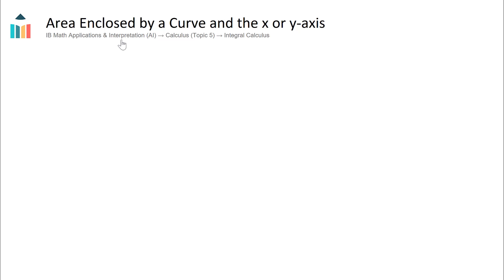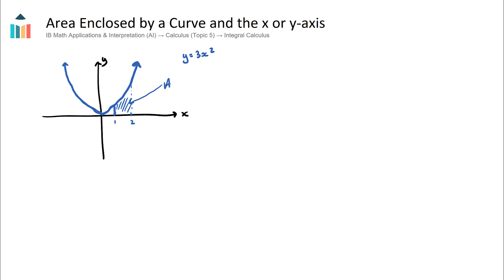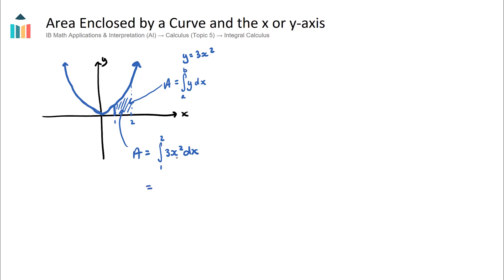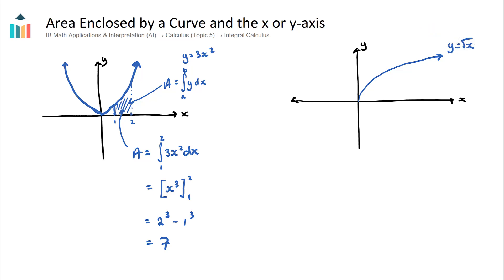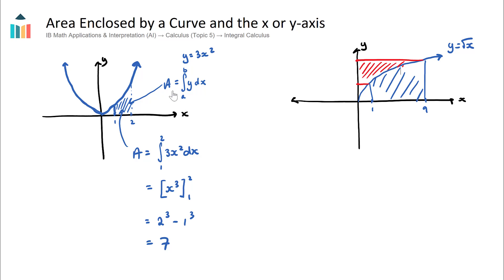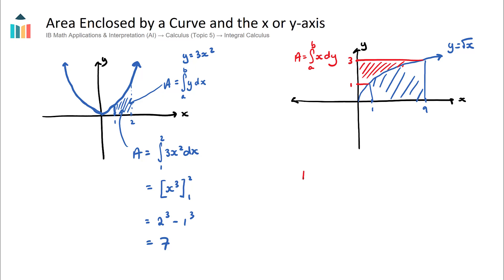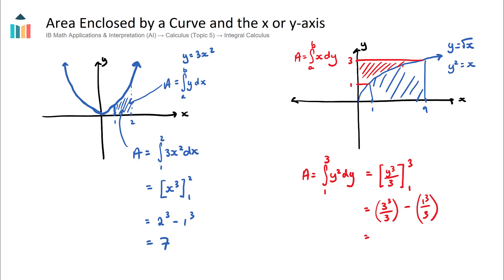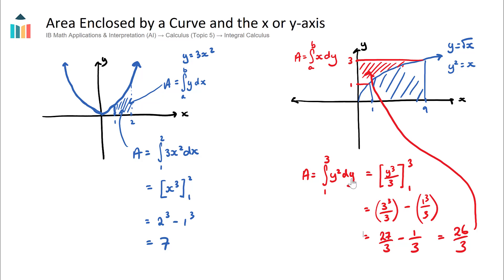Area Enclosed by a Curve and the x or y-axis [IB Math AI HL]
This video covers Finding the Area Enclosed by a Curve and the x or y-axis. Part of the IB Mathematics Applications & Interpretation HL course in Topic 5, Calculus.